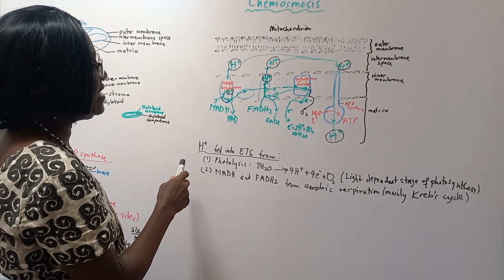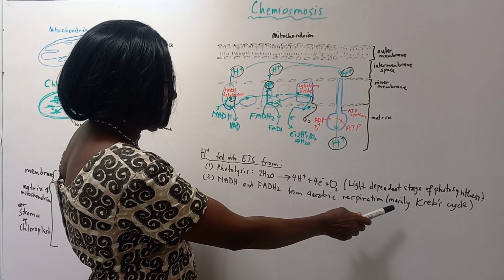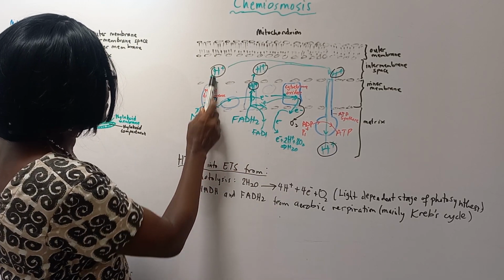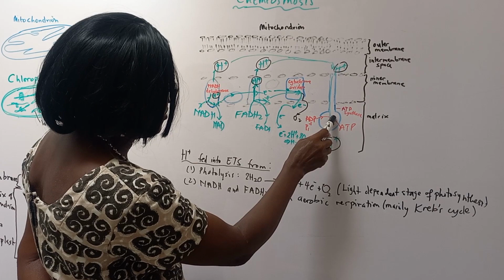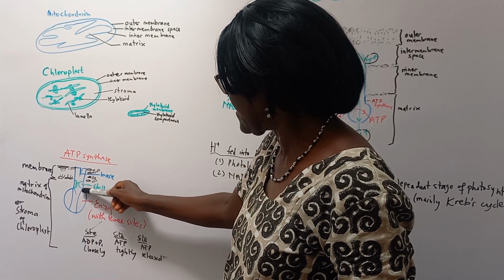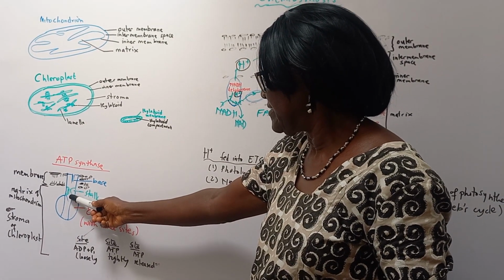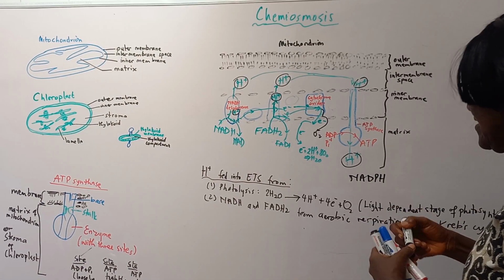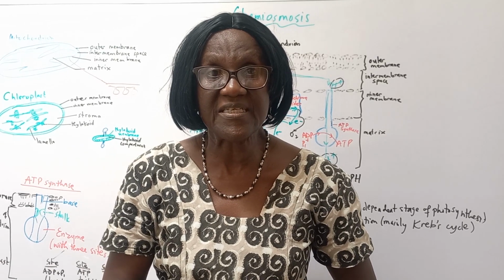Chemiosmosis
The video explains the process; Chemiosmosis